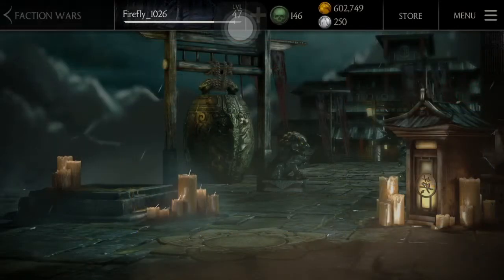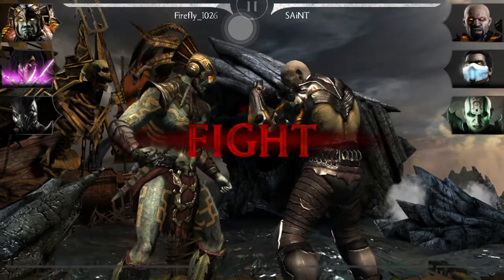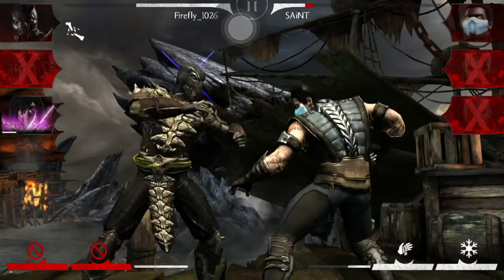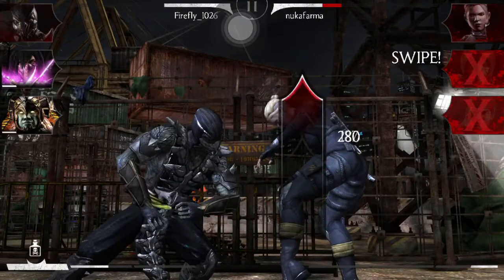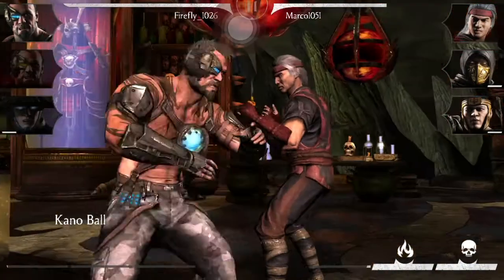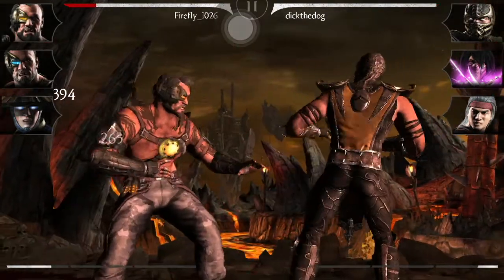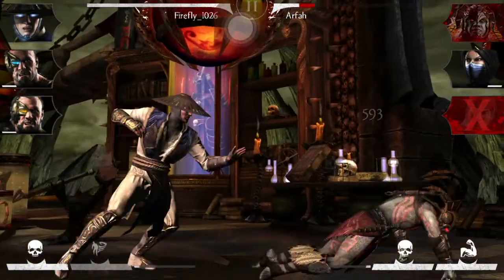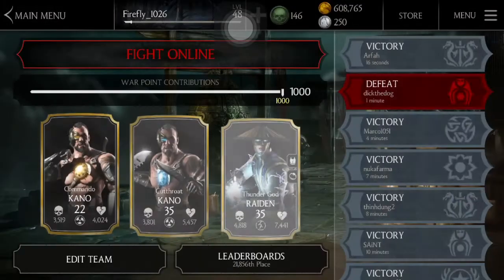Mortal Kombat X Mobile Kharacter Reviews (Outworld and Elder Gods)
Hi Guys! In this video of kharcacter reviews, I am going to cover the following people:

Cutthroat Kano
Commando Kano
Piercing Mileena
Sun God Kotal Kahn
Nimble Reptile
Thunder God Raiden